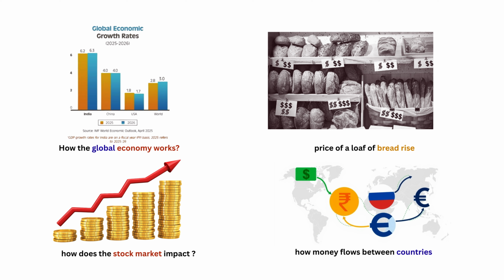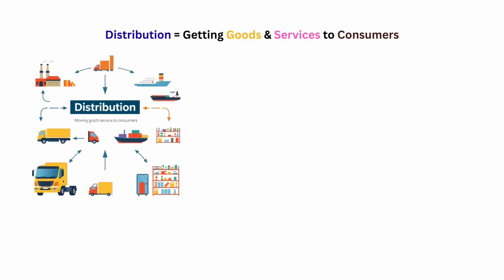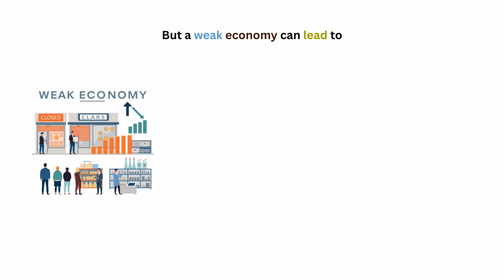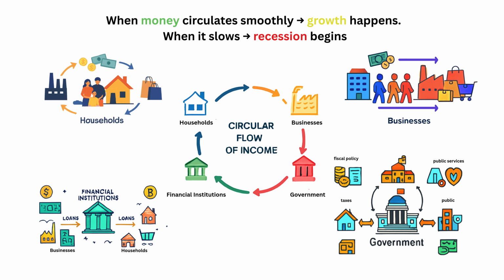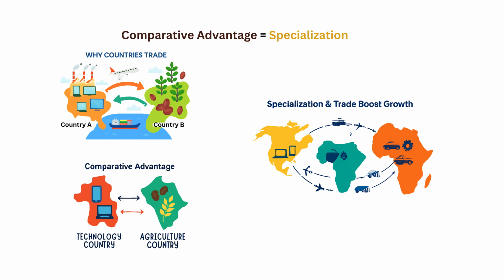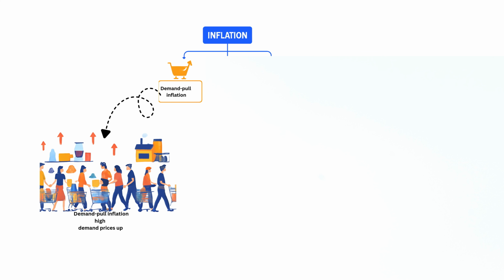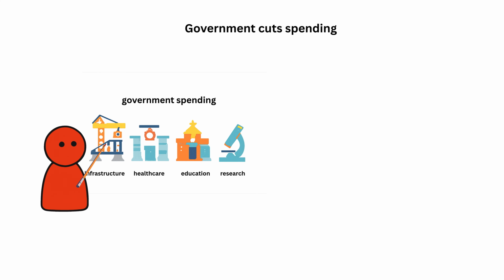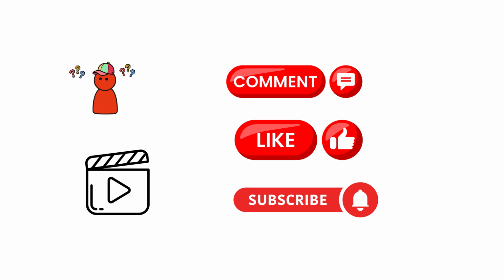How the Global Economy Works (And Why It Affects YOU!) powerplayexplains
In this video i explain about  global economy is a complex web of trade, finance, and policies that shape the world we live in. In this video, we break it down step-by-step, using simple explanations so anyone can understand it — even if you're new to economics.

We’ll explore how countries trade with each other, why some currencies are stronger than others, and how global events like wars, pandemics, or oil prices can affect everything from grocery bills to stock markets.

You’ll learn about:

Supply and demand on a global scale

International trade and why imports and exports matter

The role of governments, banks, and central banks

How inflation and deflation impact economies worldwide

By the end of this video, you’ll have a clear understanding of how the global economy works — and why it matters to you personally.

Whether you’re a student, investor, or just curious about world events, this video will give you the tools to see the bigger picture and make smarter financial decisions.